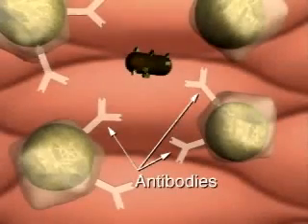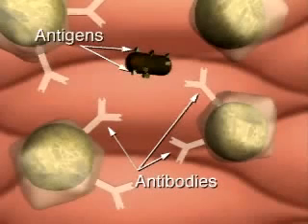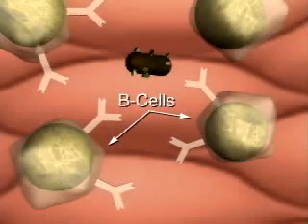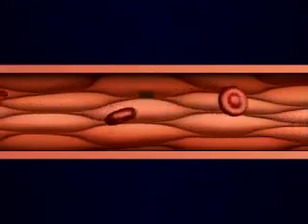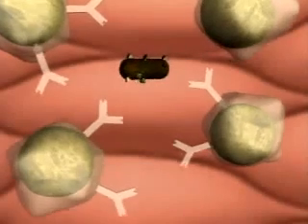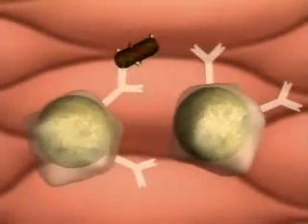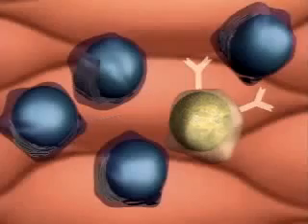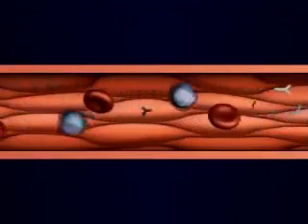Antibodies - The Immune System